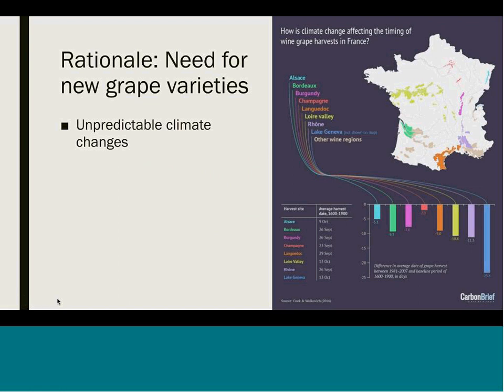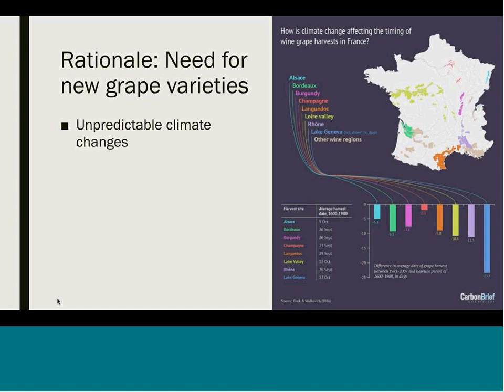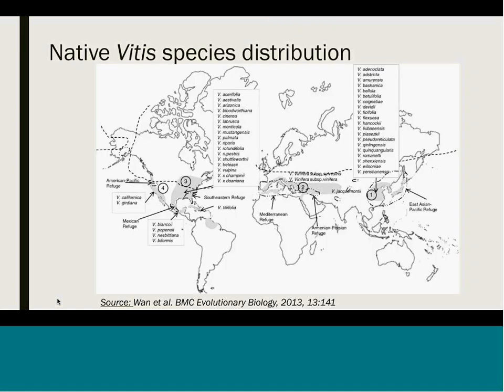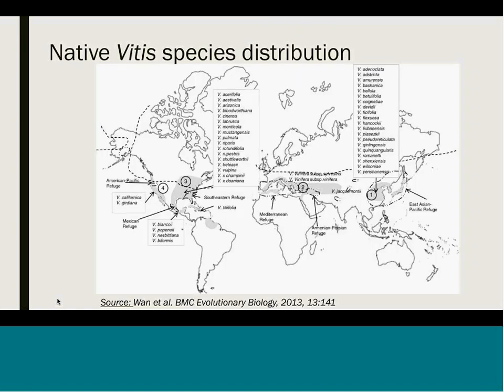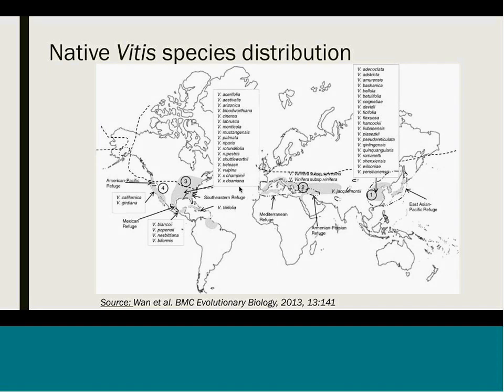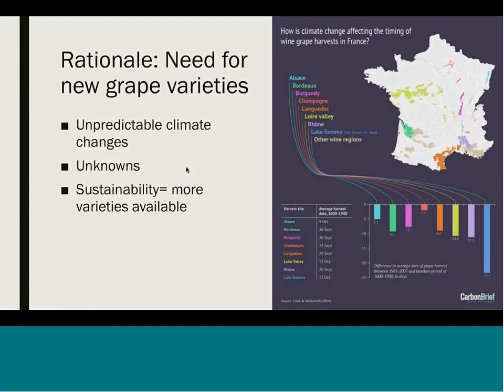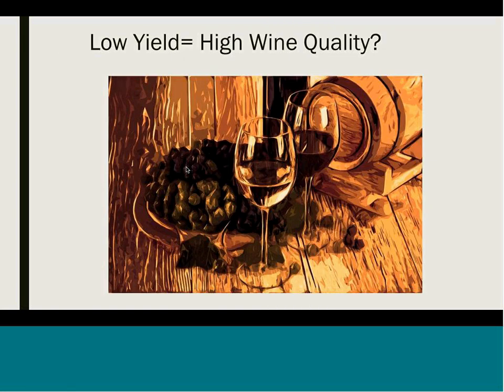Strategies for Grape Canopy Management for Optimal Juice Quality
UConn Extension Fruit IPM Webinar with Elsa Petit from UMASS on Strategies for Canopy Management for Optimal Juice Quality.